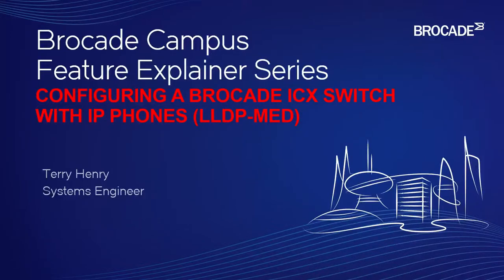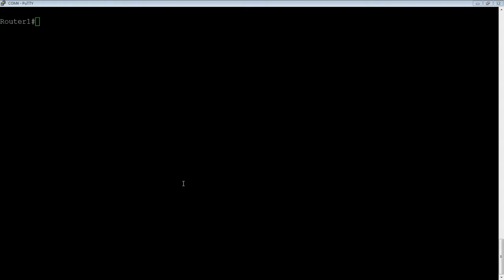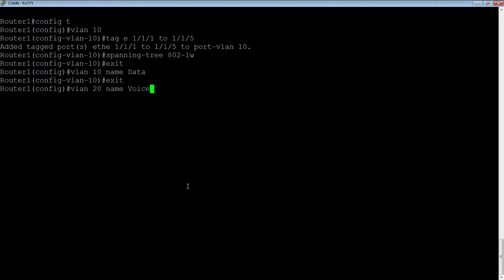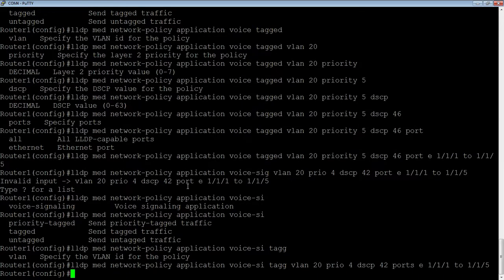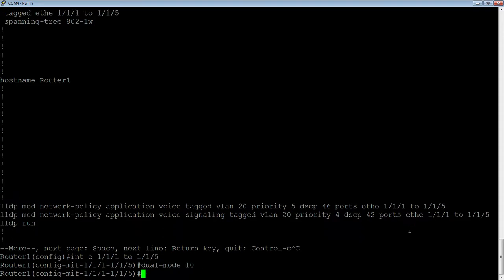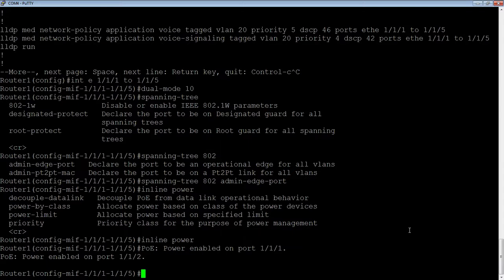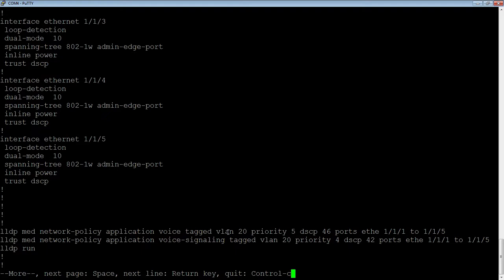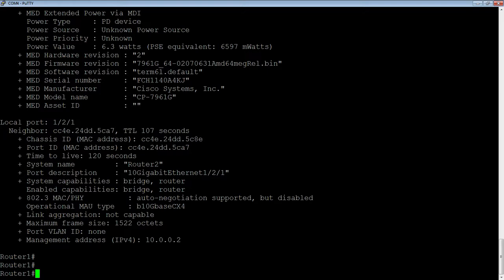CONFIGURING A BROCADE ICX SWITCH WITH IP PHONES LLDP MED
This series includes short videos on how to configure new and common features on the Brocade campus product.